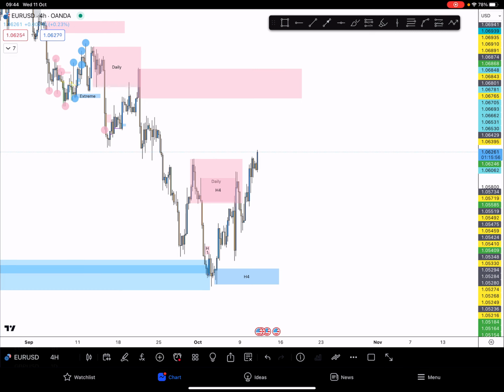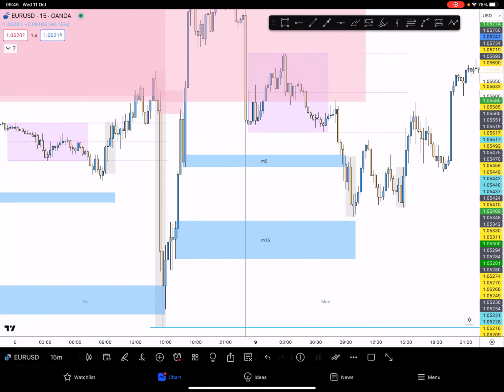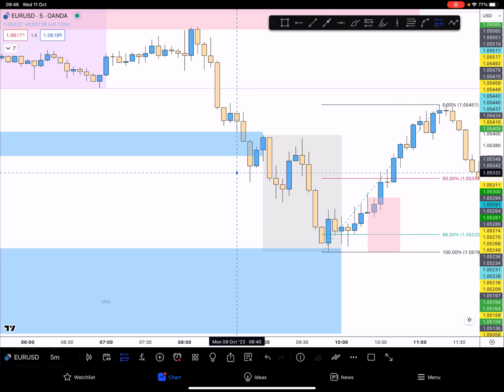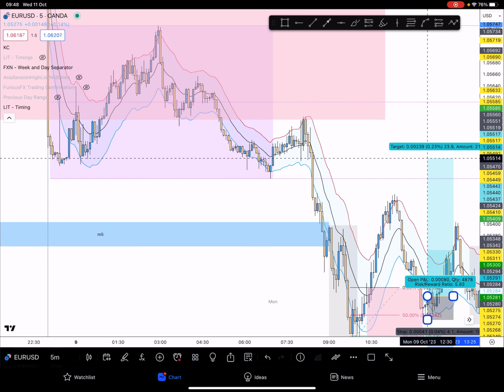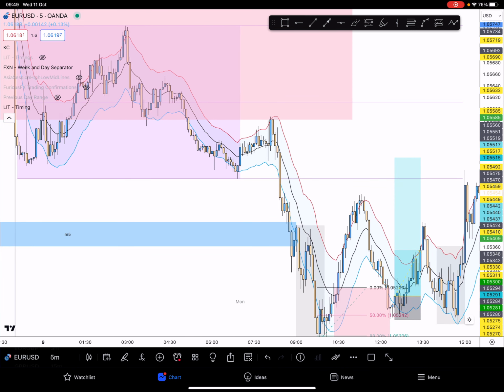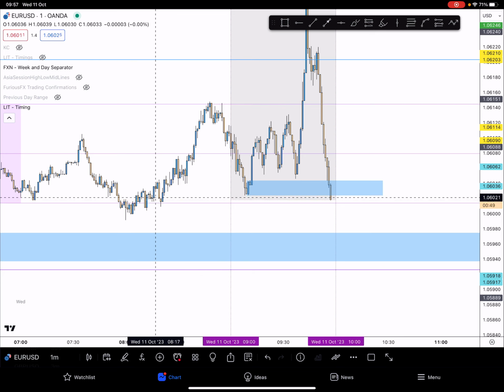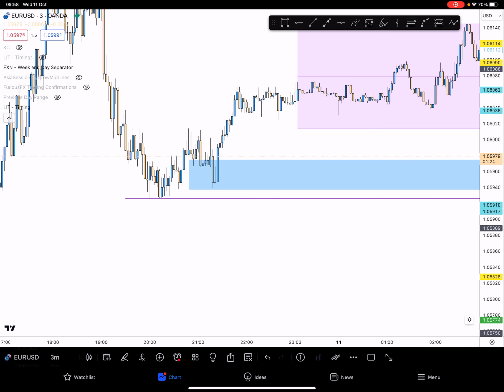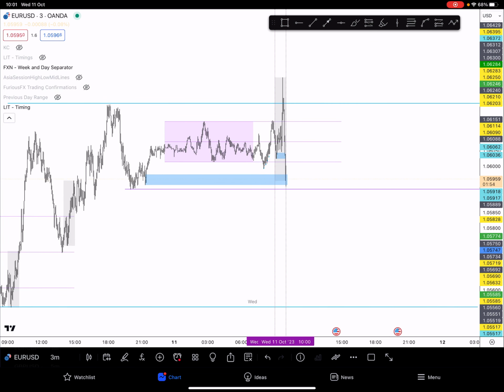FOREX DAILY TECHNICAL ANALYSIS EURUSD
📅🔍 It's Wednesday – Are We Witnessing a Weekly Reversal in the Making? Monday May Have Set the Week's Low. 📈📉

🤔 Keep Your Watchful Eye:
Observation is Key; Before Making Moves, Seek Clarity. 🌟

📉 Today's Trading Focus:
Exploring Clear Sell Opportunities from Today's Live Session. 📊💱

🧠 Mindset Insight:
Clarity often comes to those who patiently observe the unfolding picture. Trust the process and let your trades reveal themselves. 🧩🤝